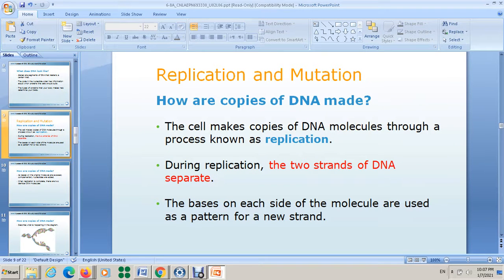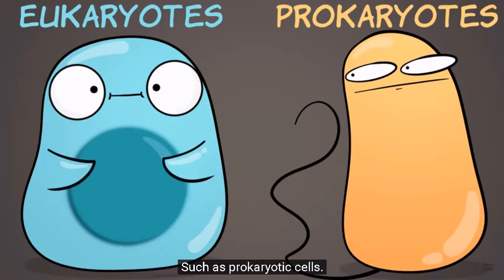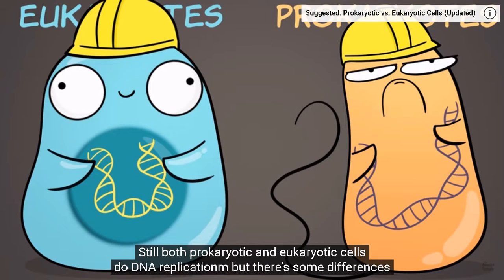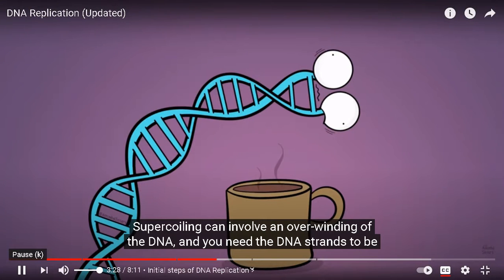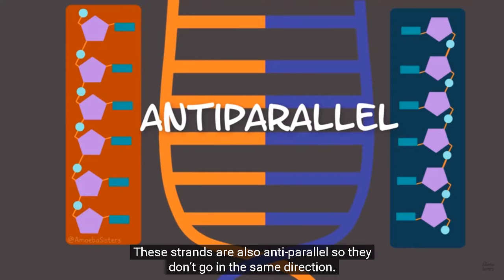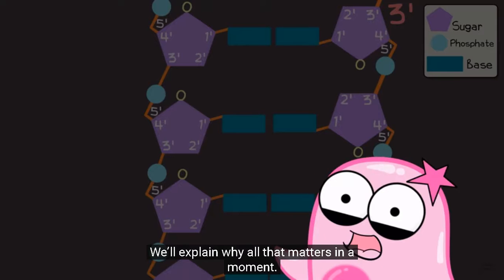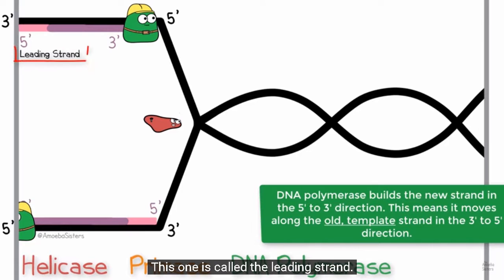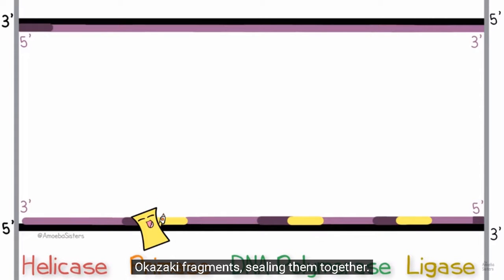international , Bio, Grade 8,#32,DNA structure and function p 152 video,maysa hamed